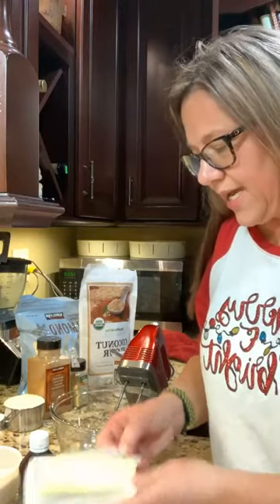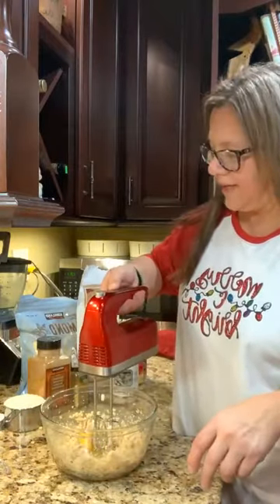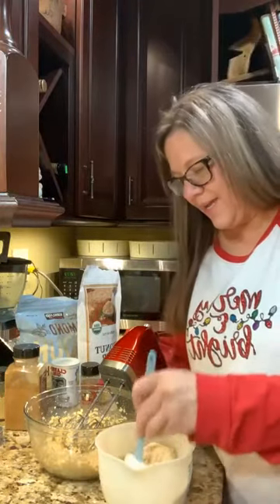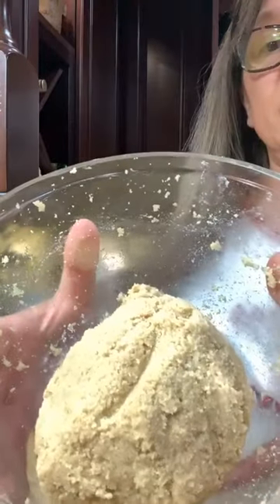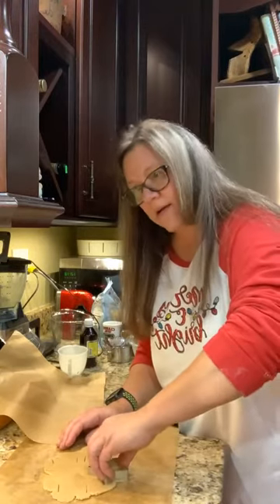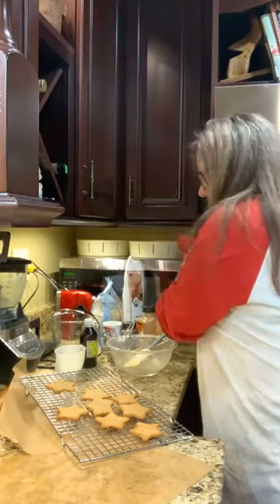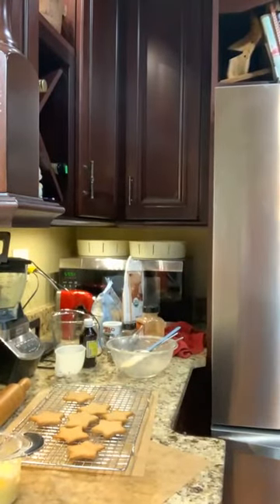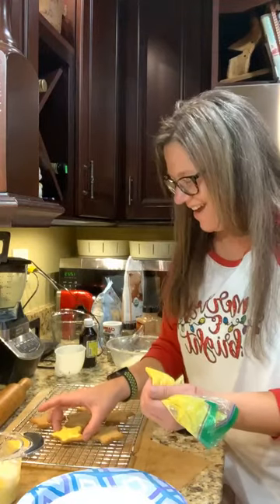Keto Ginger Cookies with Keto Royal Icing